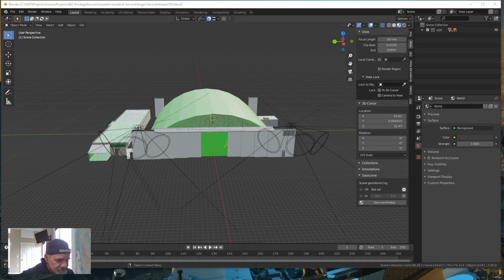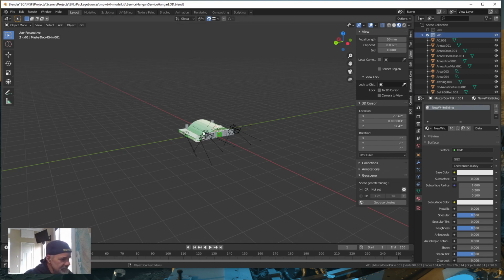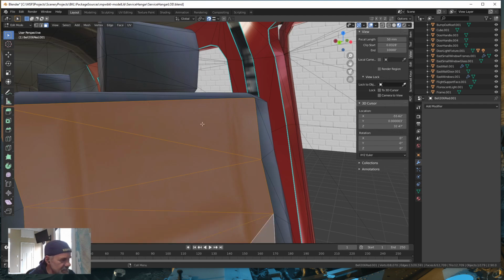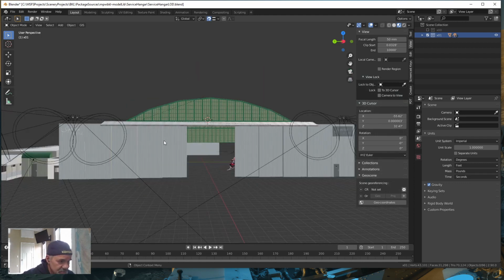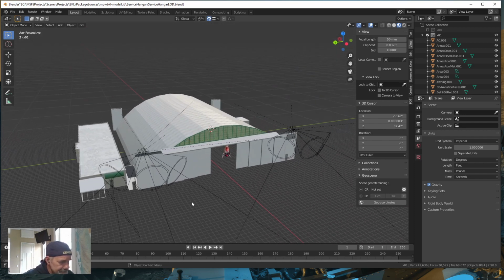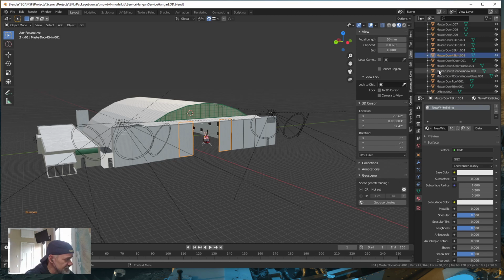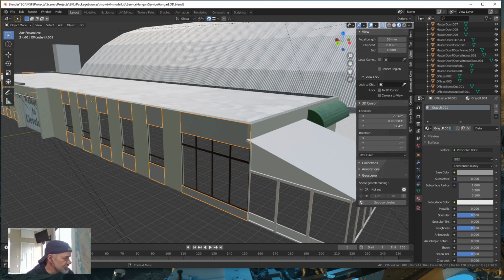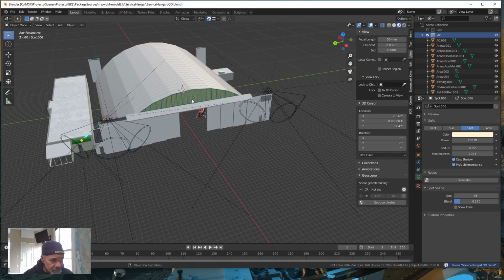Creating Scenery for MSFS 2020 Using Free Resources: Quonset Hangar Pt10b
Second part of Part 10 in which we concentrate on Level 2 of the LODs (x01).

Rotary Encoders
Potentiometers
24AWG wire